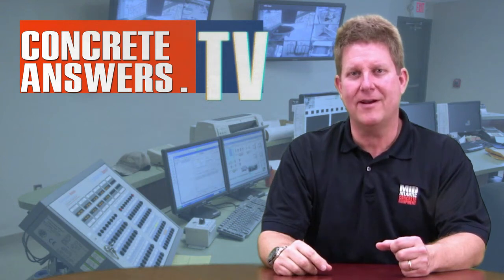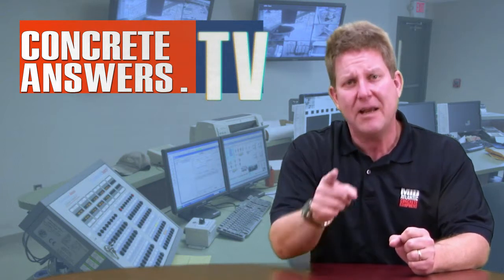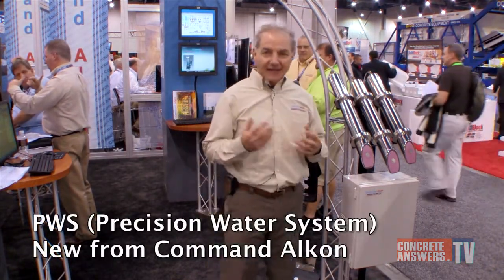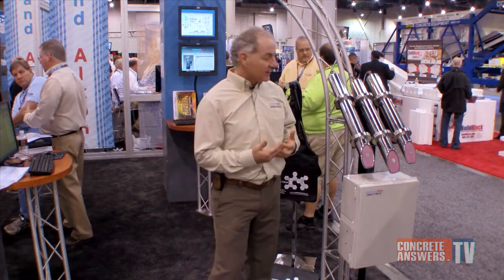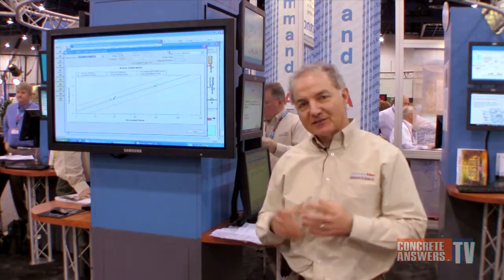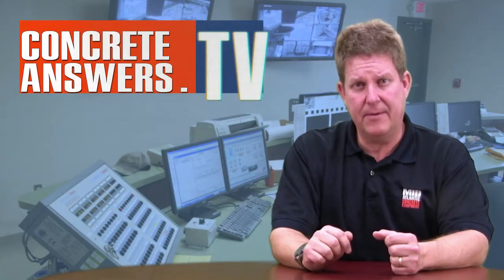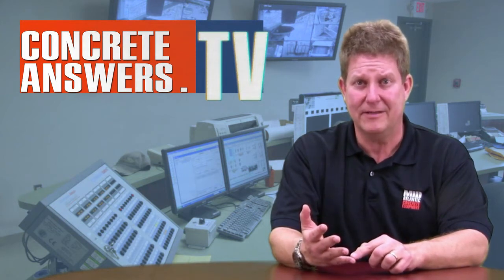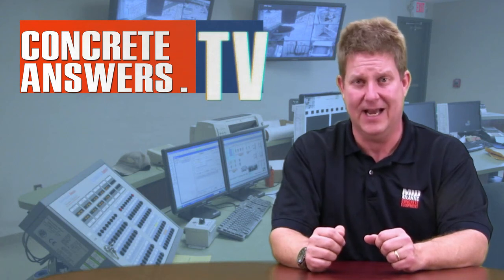Ep 12 - Command Alkon's new PWS overview from Randy Willaman at World of Concrete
Concrete Answers TV is at World of Concrete 2010 with Command Alkon's Randy Willaman to talk to us about their Precision Water System.  This new product simplifies the process of moisture calibration while also significantly improving the accuracy of moisture readings in your course aggregates.  It consists of three components, the moisture probe, moisture interface control, and the COMMAND Batch system.  The best part about the system is that you do not have to recalibrate the system for moisture levels when you change materials when using the Precision Water System.  This is some pretty innovative stuff from Command Alkon so don't miss out!